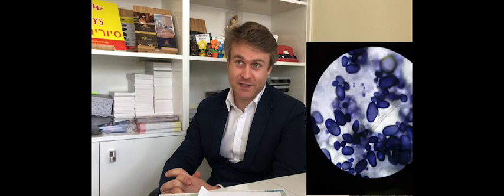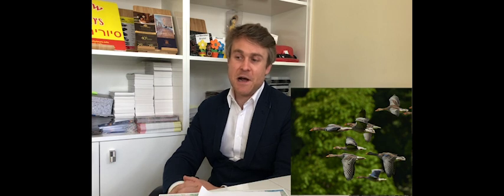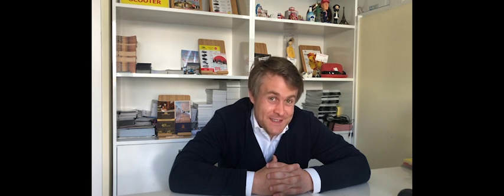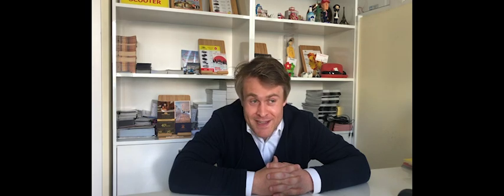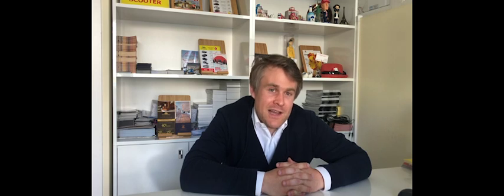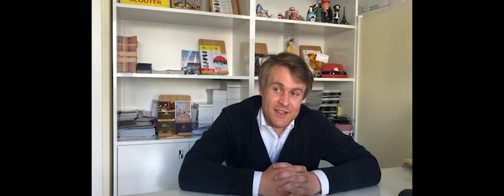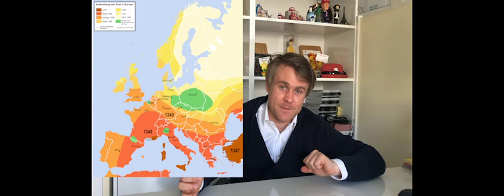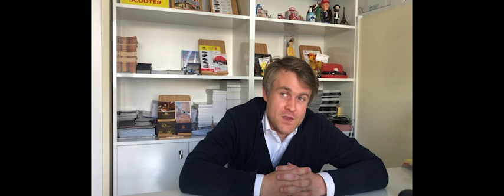Warsaw jewish ghetto Tour intro part 2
If You want to learn what does it mean to be / who is a Jew and how did the Jews get to Poland, then this episode is for You.
It is a general overview of around 1500 years of the development of the history of jews in Poland and Europe.
If You are coming to Warsaw, Poland it is good to know this content to have a better understanding of the history and also to have a better experience.